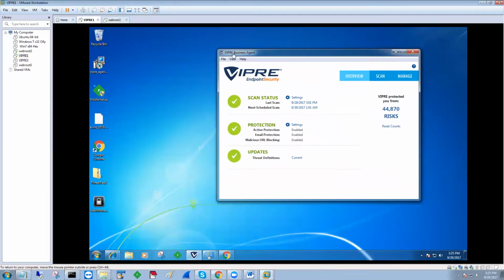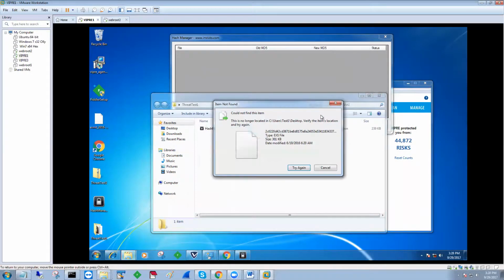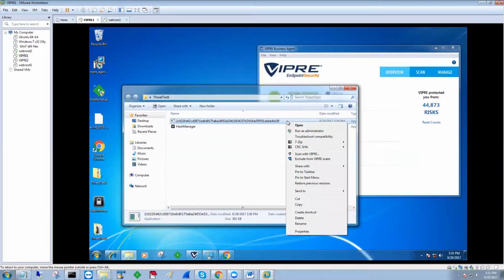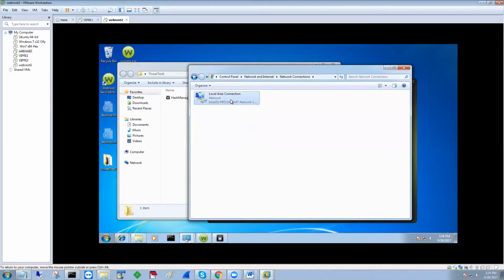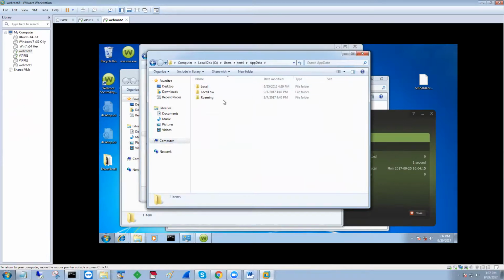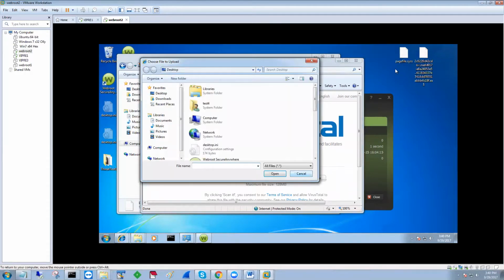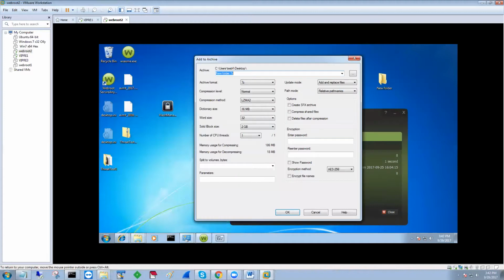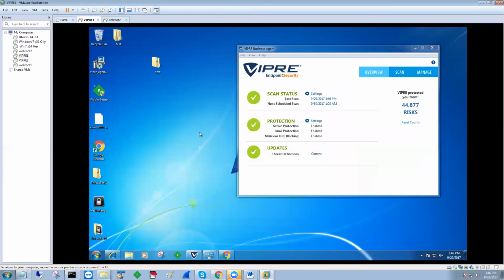VIPRE vs Webroot (Part 2)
See how VIPRE and Webroot compare to one another when exposed to the exact same threats in the same environment. Try VIPRE Endpoint Security - Cloud Edition out today!